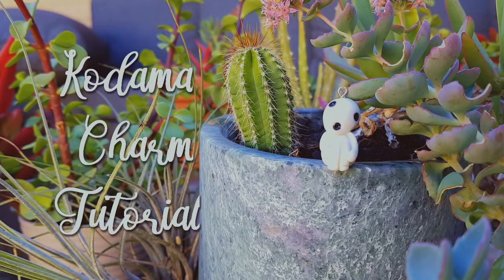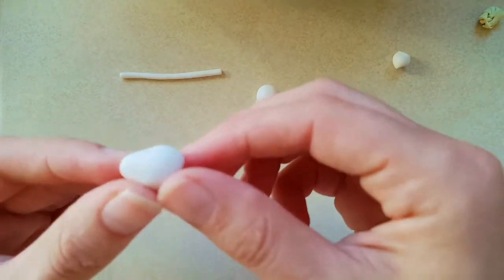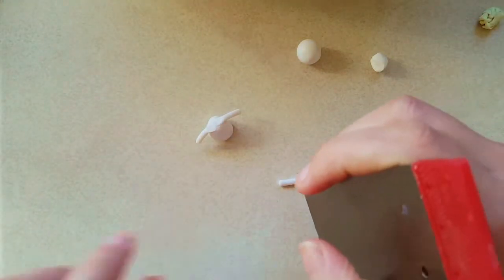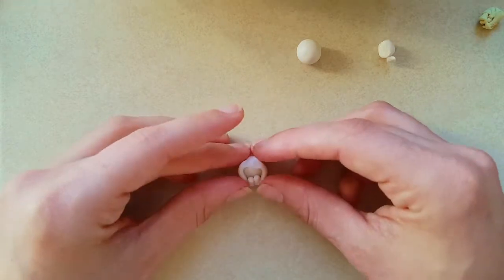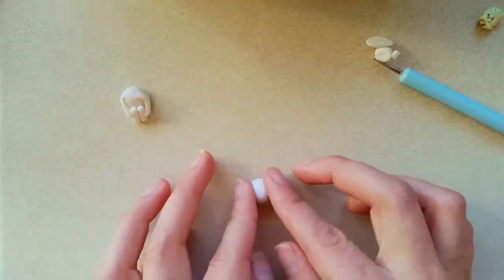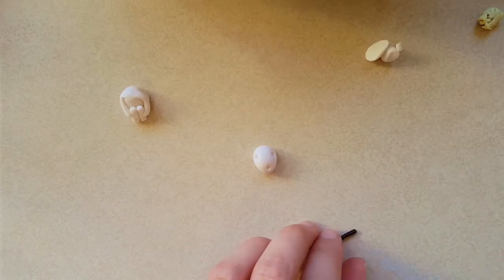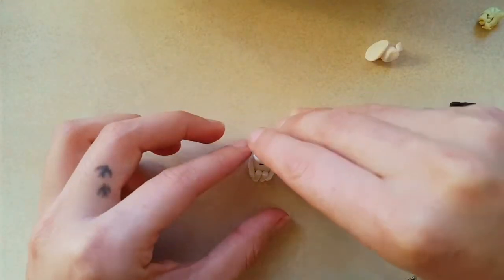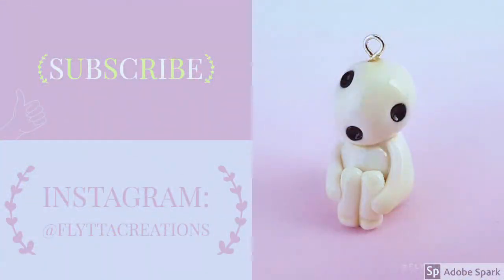DIY Kodama Charm I Princess Mononoke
Be sure to tag my IG account with any creations you make. I would love to see them!